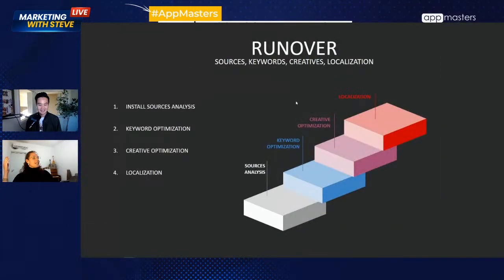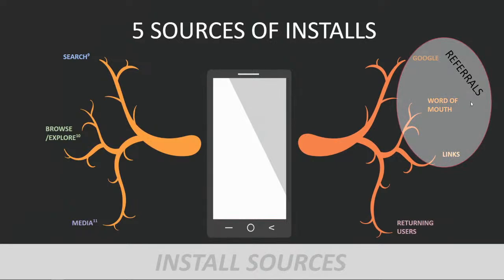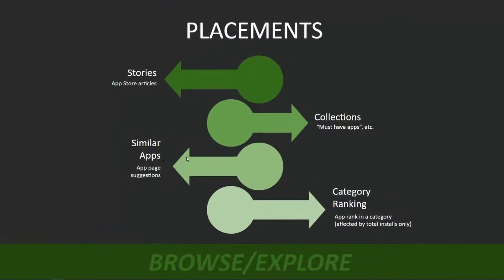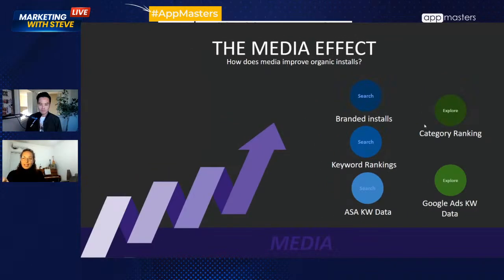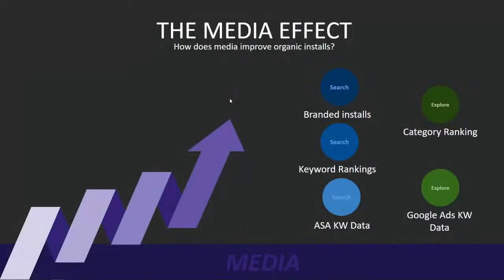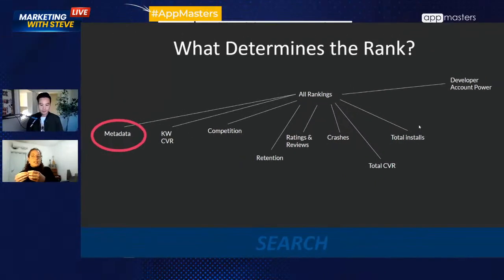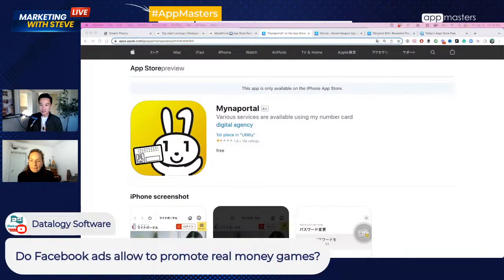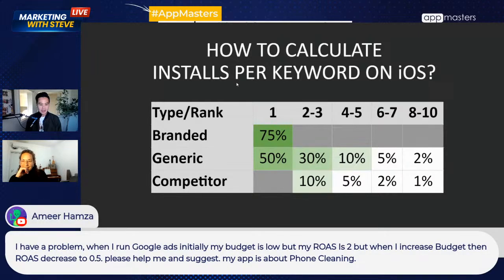The $7,500 App Store Optimization Framework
Today's guest charges $7,500 for the app store optimization framework that you are about to discover.

Sharon Torten, CEO and Founder of The ASO Academy, is an independent ASO consultant and was previously the VP of Organic Growth at Moburst.

She's worked on apps including: Bumble, Dropbox, iFit, Fetch Rewards, Raid Shadow Legends, Games2win, and more.

- The $7,500 ASO Framework
- ASO Factors That Actually Matter
- How ChatGPT is Impacting App Store Optimization
- "The Spike Method" to increase keyword rankings
- How to Calculate Downloads by Keywords on iOS